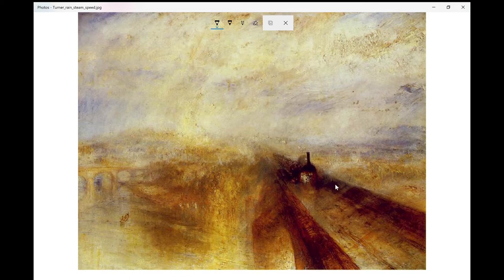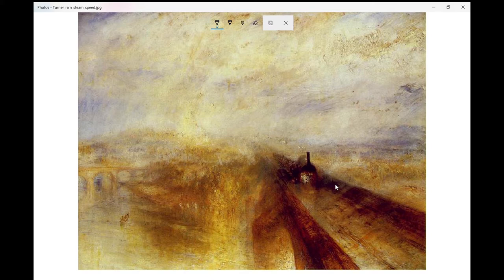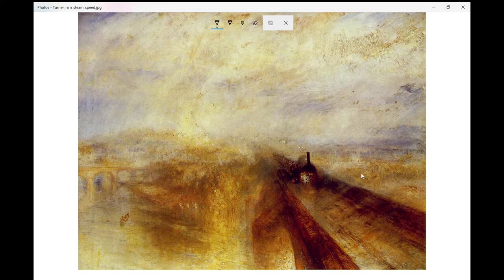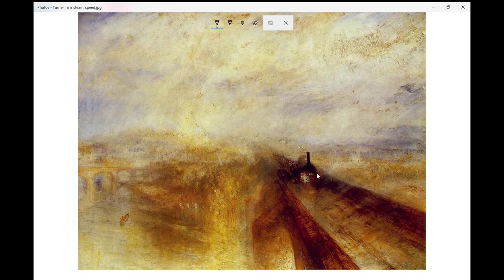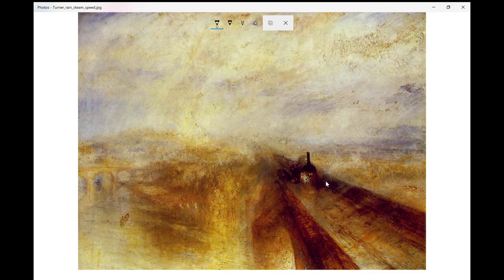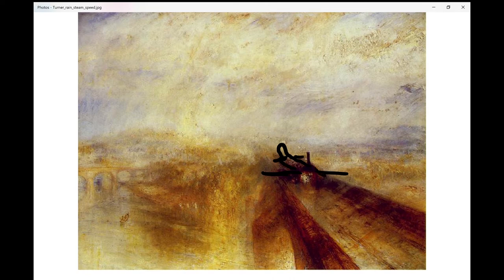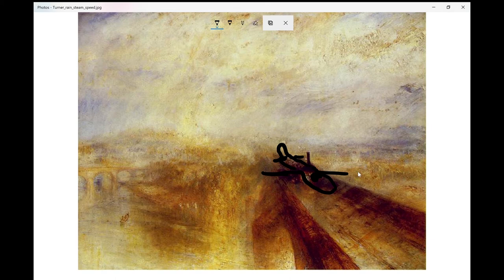Silly Critique of JMW Turners Rain Steam and Speed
As I get ready to online teach art, what better practice than on the masters...